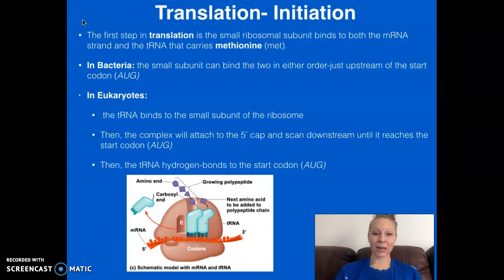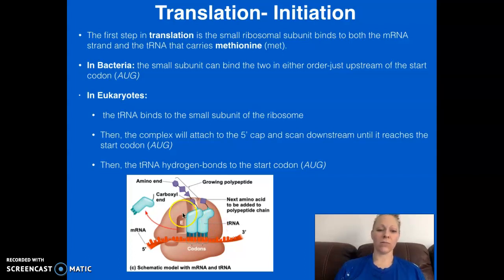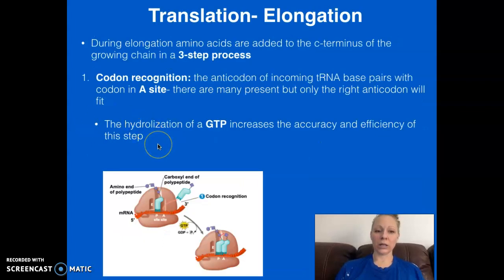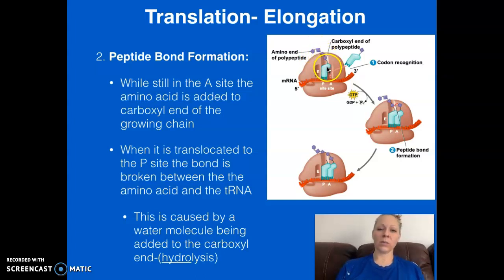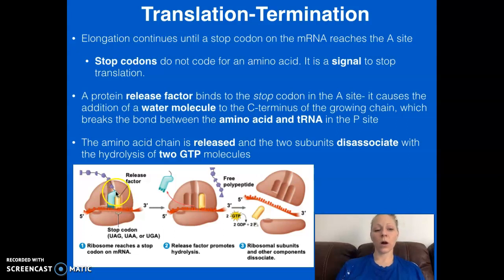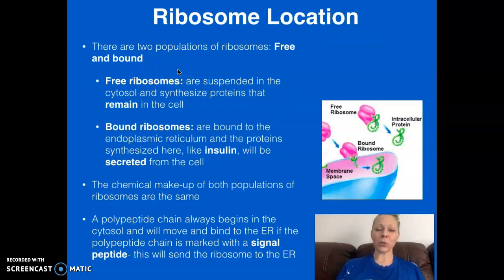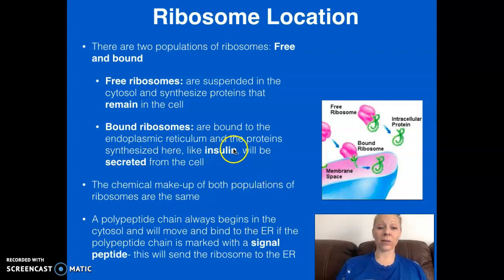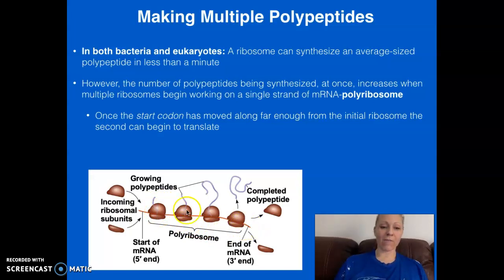AP Bio: Chapter 17.4 Lecture (Part 2)